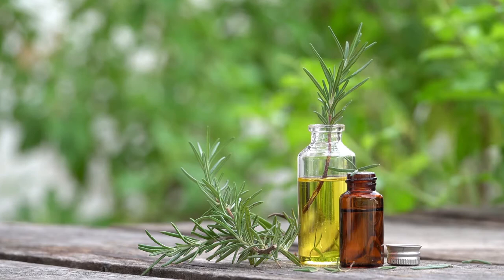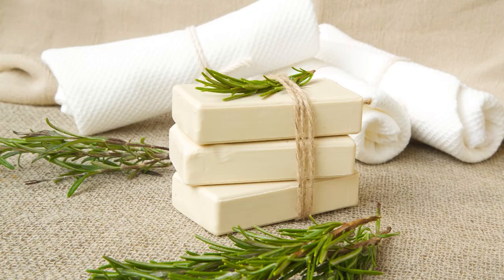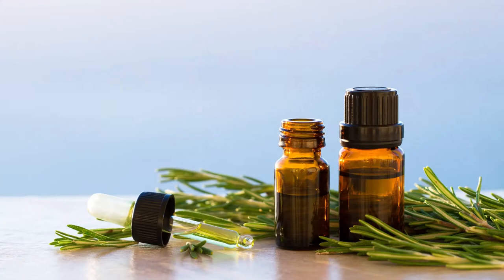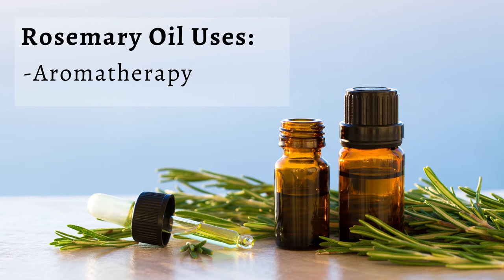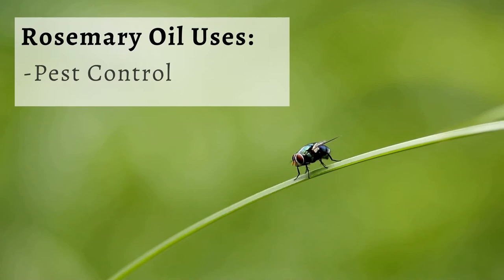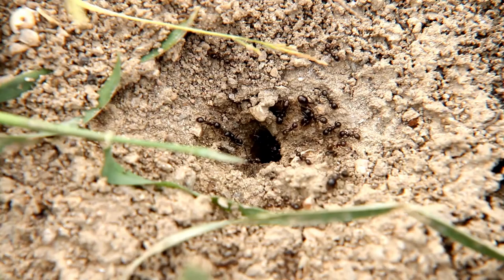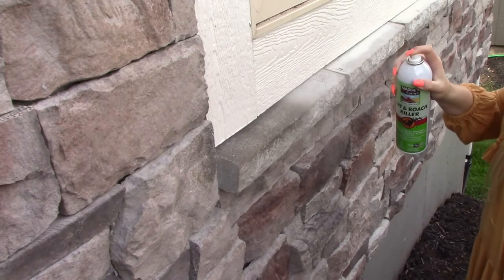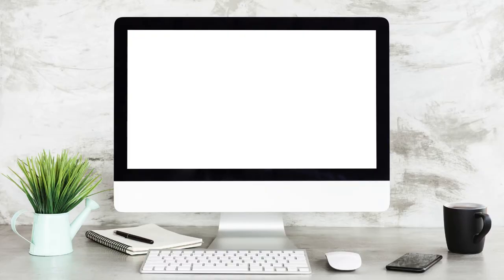Plant Oils Used in Maggie's Farm Insecticides | Ep. 9 (Rosemary Oil)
Rosemary is an herb that can add flavor to your favorite recipes, but its oil is used in a variety of ways.

It’s added to soaps and perfumes for its woody fragrance.

Some use it in aromatherapy and for medicinal purposes.

Rosemary oil is also an effective solution against pests including flies, mosquitoes, and ants.

That’s why it can be found in our Maggie’s Farm products.